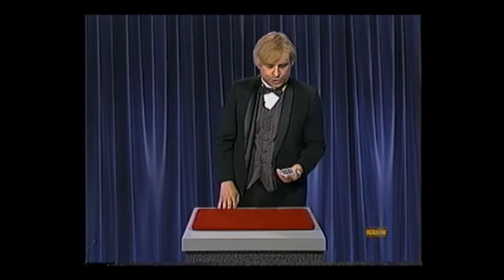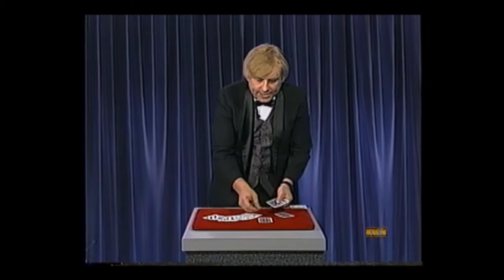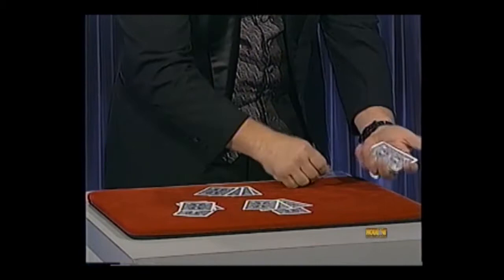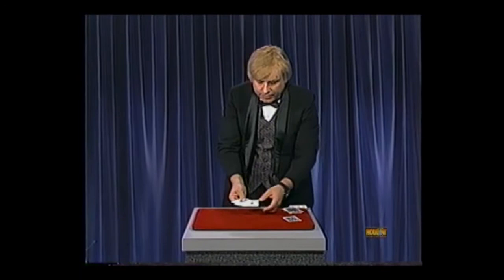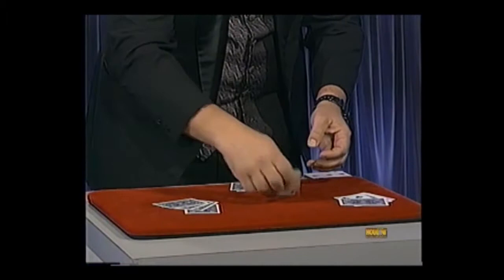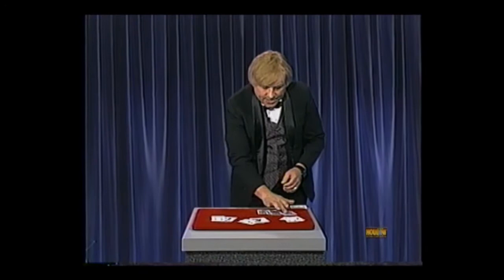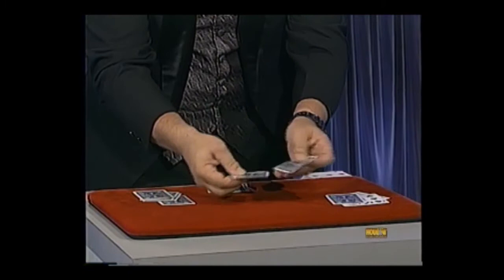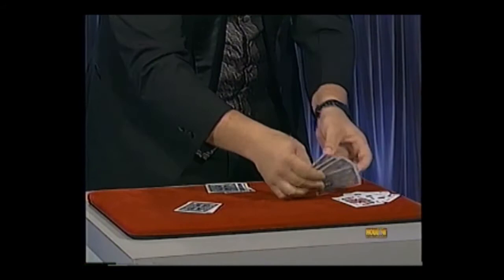Final Aces Demonstration - Allan Ackerman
Final Aces- The trick that fooled LePaul! In the 'Classic Ace Assembly,' the four aces are dealt to the table and three indifferent cards are dealt on each. The Aces assemble in one pile and the indifferent cards in other piles. The effect is repeated two or three times under increasingly impossible conditions.